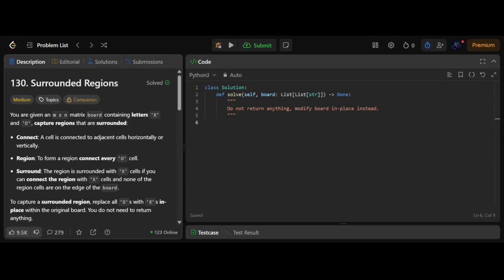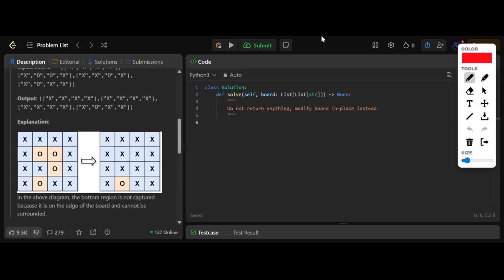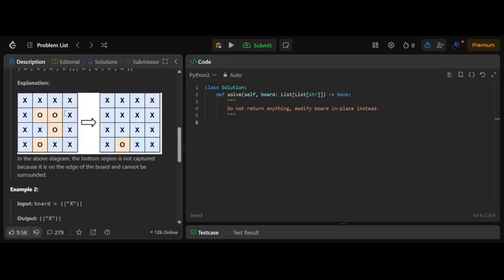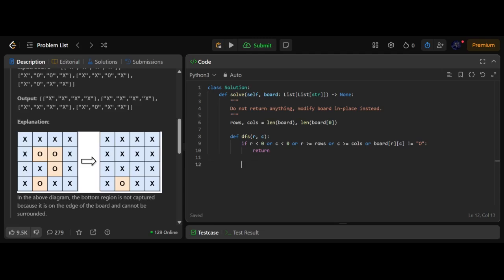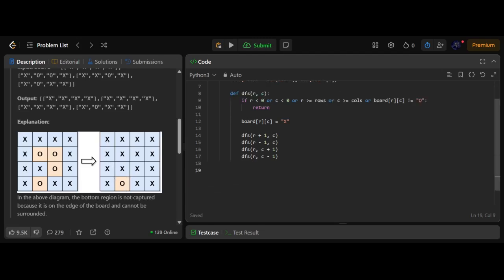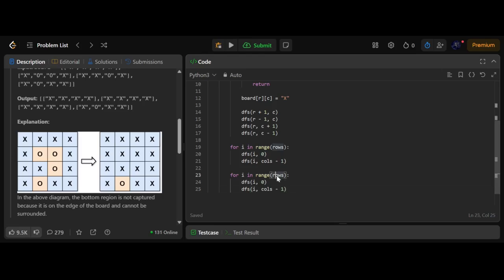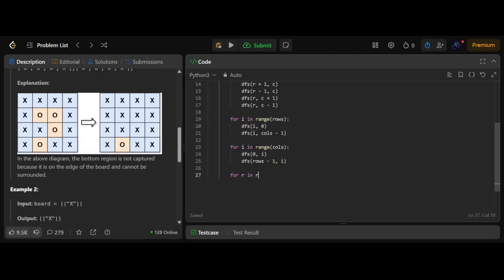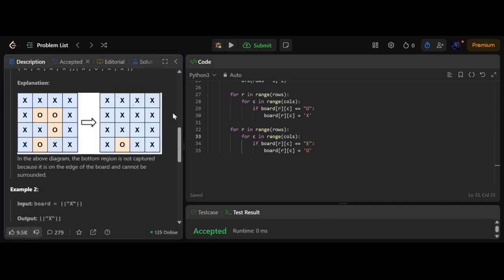Surrounded Regions - Leetcode 130 - Python